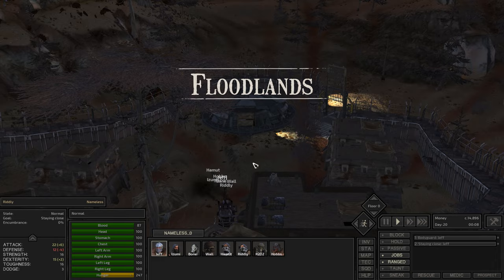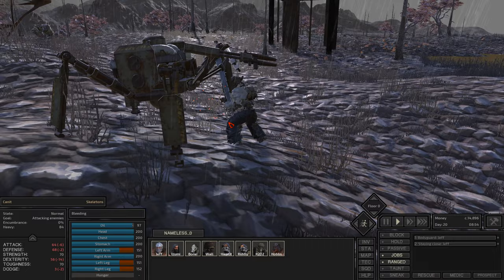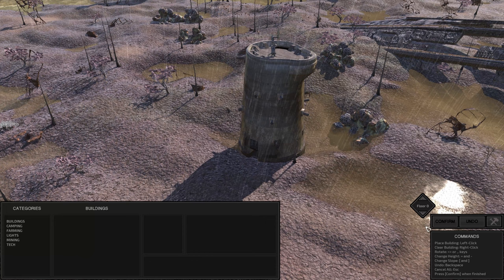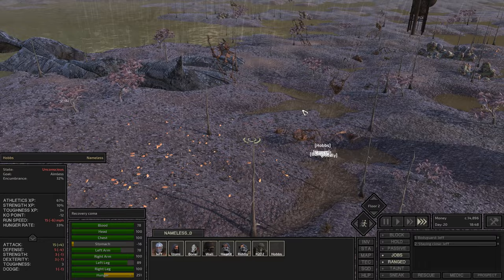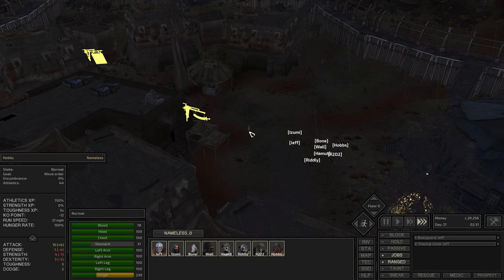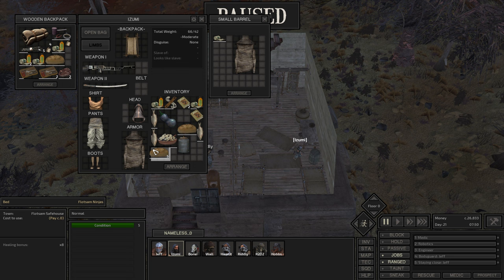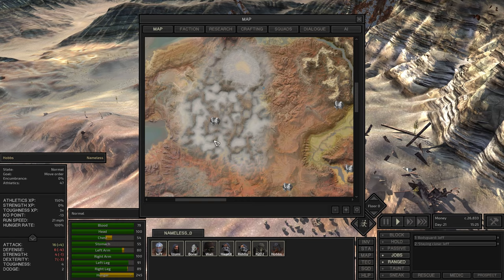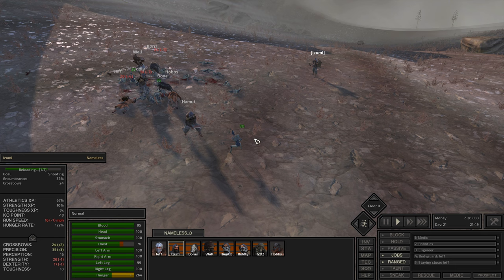The Horrors Of The Foglands - Kenshi Let's Play #10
Hello Everyone and welcome to Kenshi join me in the adventures of a man called Jeff in the brutal world of Kenshi I hope you all enjoy this Lets play series and do not forget to like and subscribe :)

Series Goals
-Make Jeff A world class swordsman
-Create a base
-Destroy some slave bases
-Try not to die!

I have not played this game in years so if you got any mods that generally improve the experience otherwise we are going to attempt to get through the game with my 2-3 year old knowledge from when I played before I'm sure it will be fine XD

General note I like playing games as is yes I could look up guides or walkthroughs but I find following such things takes away from the enjoyment of playing games and discovering things on your own and making your own journey:)

Other Mount and Blade 2 Series